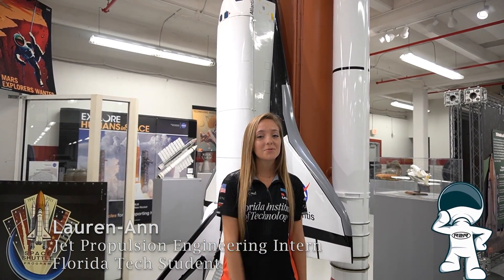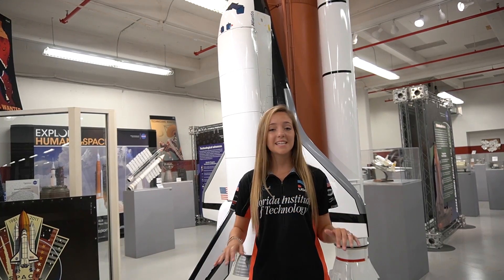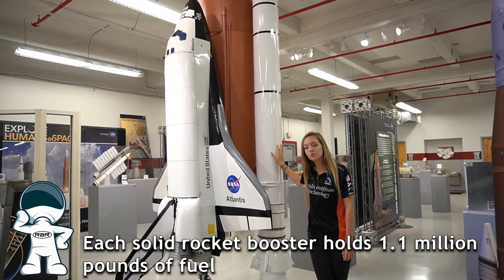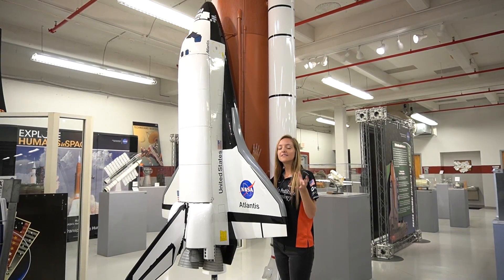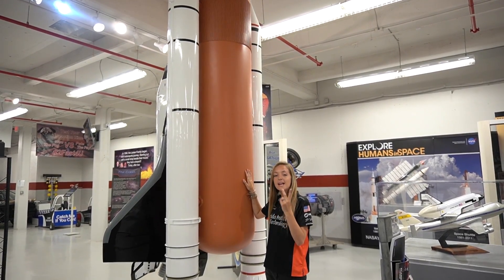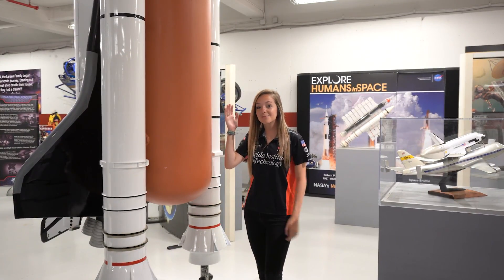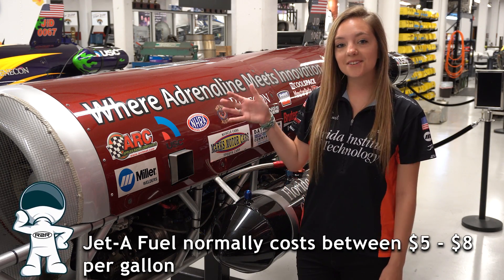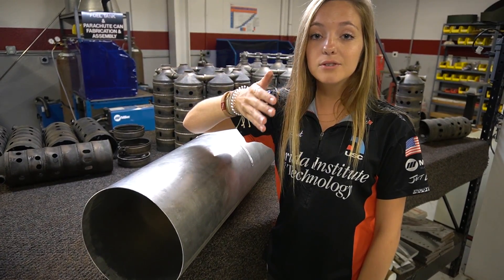Episode 2: Rocket Fuel vs Jet Fuel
Have you always wondered how jet engines are similar to rocket engines? Well sit back and get ready because in this Rockets 2 Race Cars Mini Series presented by Blazing Trails, you will learn all about how they are similar and different!

Rockets 2 Racecars is continuing its mini series with comparing rocket fuel to jet fuel! Lauren-Ann takes you through the fuel tanks and out the afterburner of the jet dragsters. Lauren-Ann also takes you through the fuel tanks and right into space with the NASA Space Shuttle!

*Follow the Whole LMS Jets Team on Instagram*

*VISIT US FOR A TOUR*
2495 Palm Bay Road NE